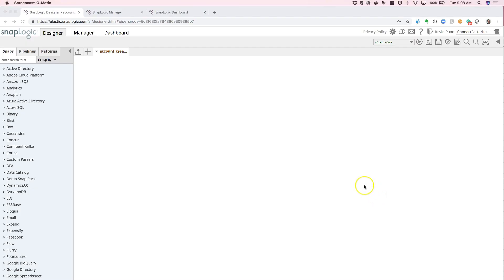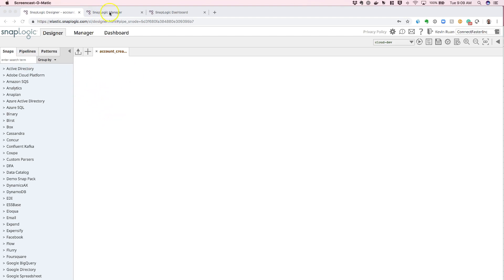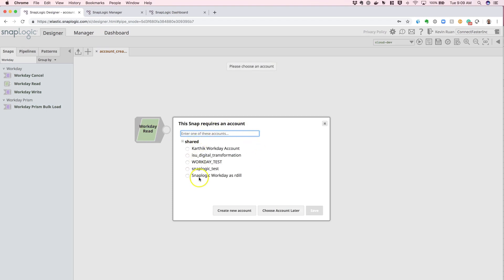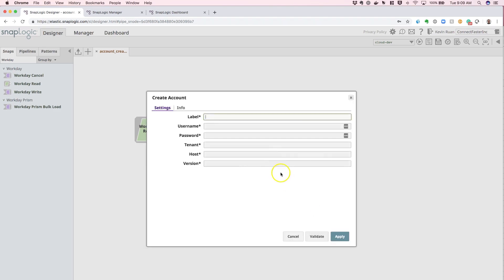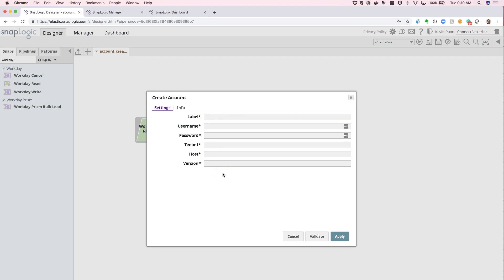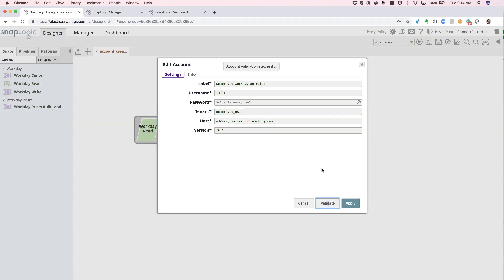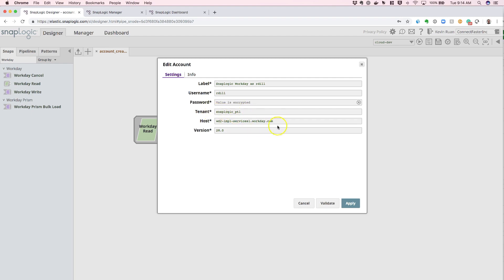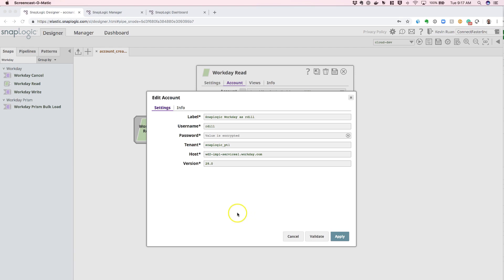Configuring a Workday account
In this video, learn how to configure your Workday credentials to work in SnapLogic.